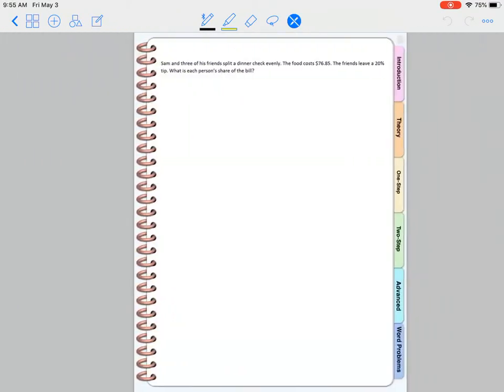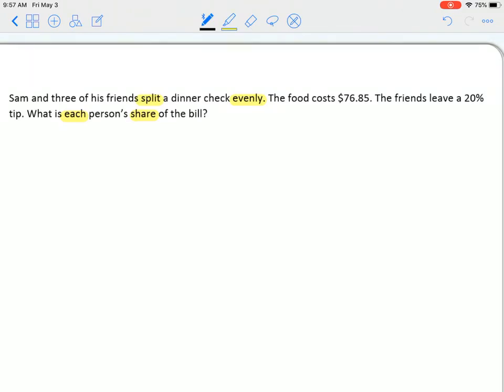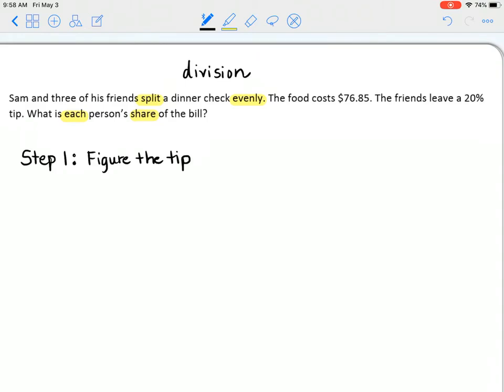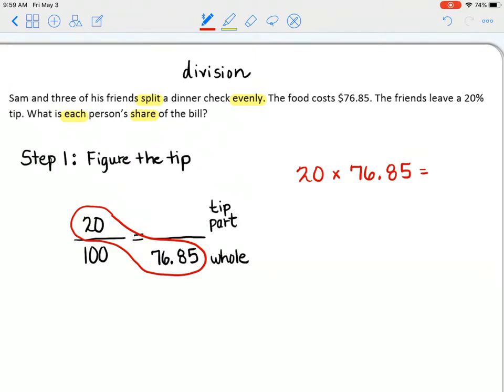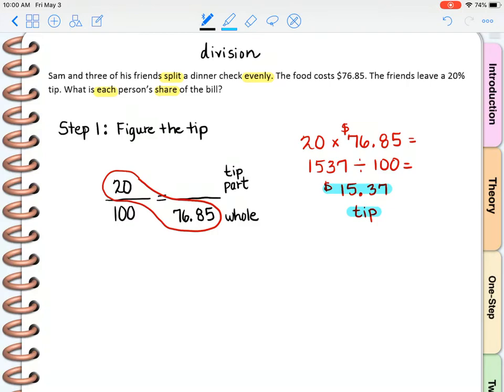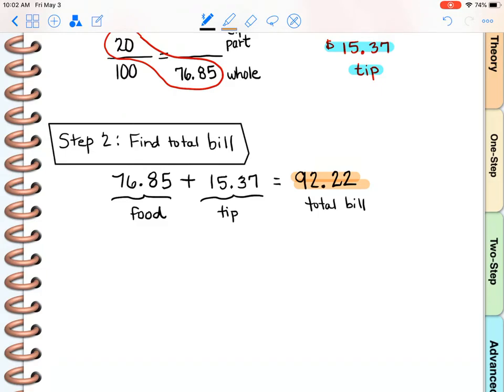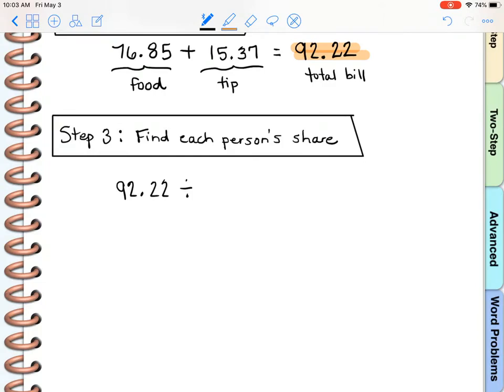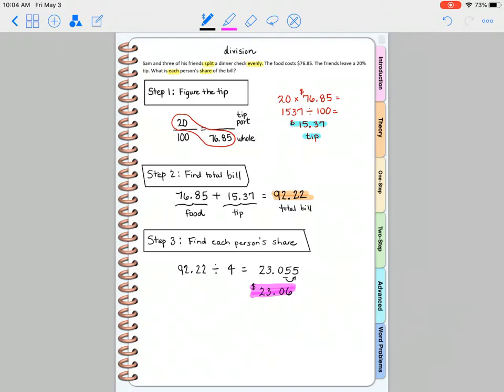Calculator Part 3